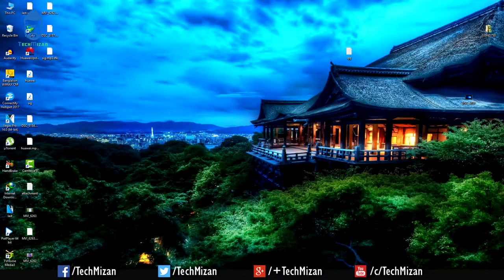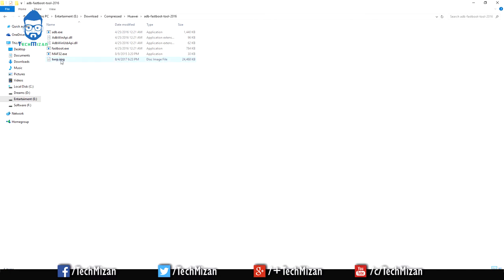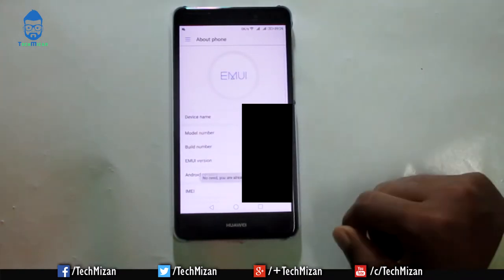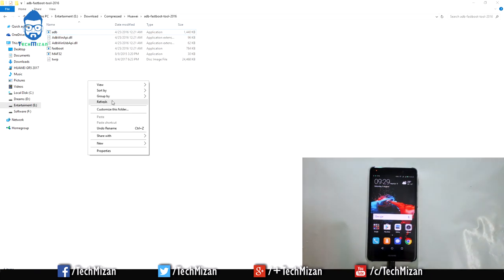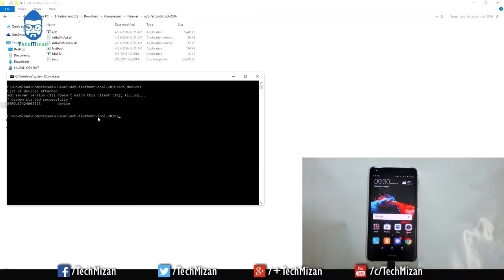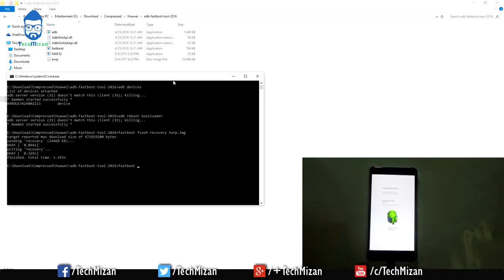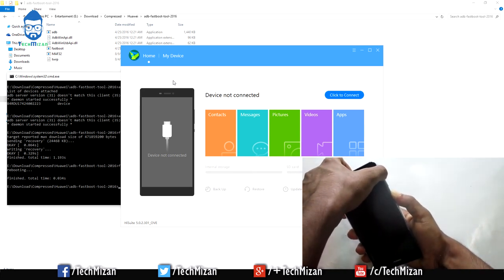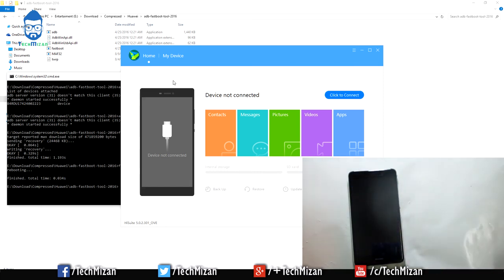Install TWRP Recovery for Huawei GR5 2017 EMUI 5.0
Guide to Install TWRP Recovery for Huawei GR5 2017 EMUI 5.0::
The latest version of Official TWRP for Huawei GR5 2017 is now available for download. You can download the recovery from below and flash it via fastboot. Today we explain the easiest method to Root and Install TWRP Recovery on Huawei GR5 2017. This guide is divided into three parts first part show you how to unlock bootloader of Huawei GR5 2017, second is for installing TWRP, and the last one is to Root Huawei GR5 2017. Follow this guide to Unlock Bootloader, Install TWRP and Root Huawei GR5 2017.